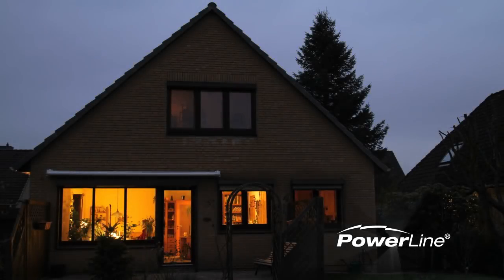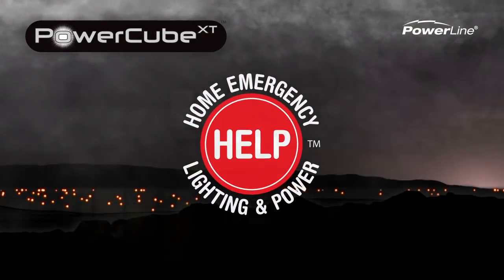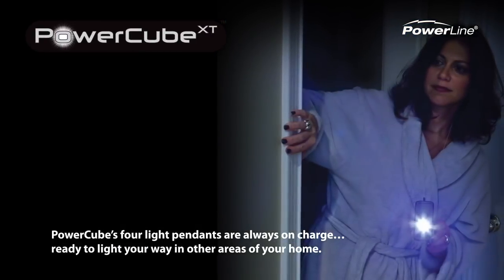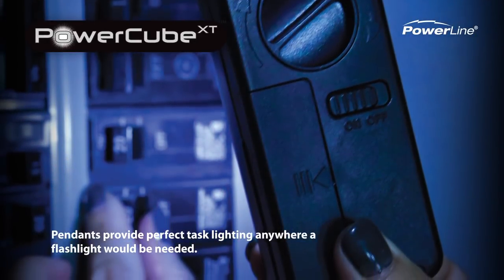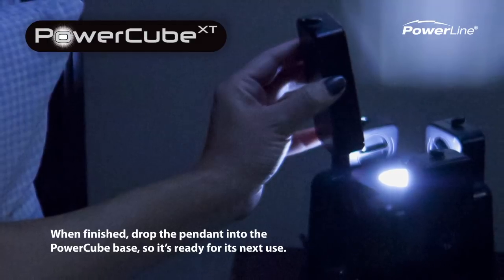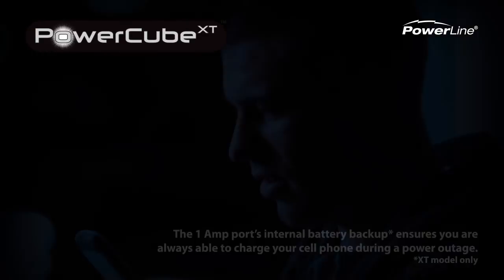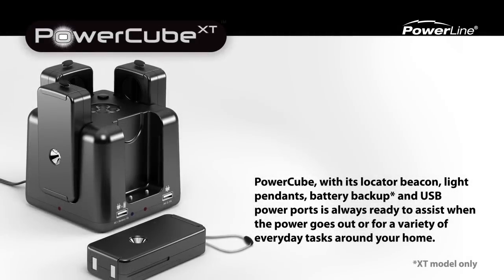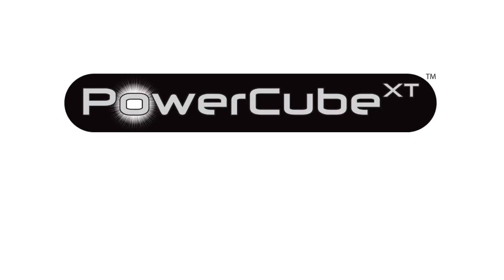PowerCube Demo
PowerCube is an Emergency Lighting and Charging System from PowerLine.

The Base beacon illuminates automatically during power outages providing immediate light. Four individual rechargeable light pendants switch on and off independently and can be placed in rooms for overall illumination. Wear them around the neck to light your way while navigating through your home and for task or reading light. Provides hours of emergency lighting when fully charged.

PowerCube provides two USB power ports, 1 Amp and 2.1 Amp, perfect for connecting mobile phones, MP3 players, tablets, eReaders and more. The 1 Amp port has internal battery backup and continues to provide power during power outages for emergency charging of mobile phones or other devices.

PowerCube charges all your USB chargeable portable electronic devices including iPod, iPhone, iPad, Android, smartphones and more.
(Charging cables not included)